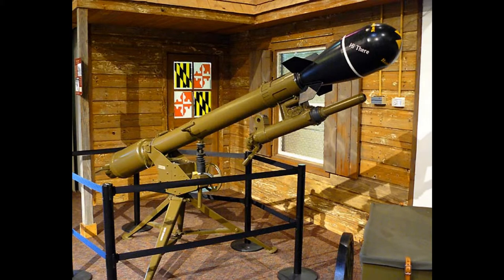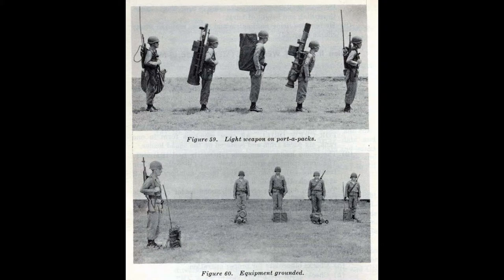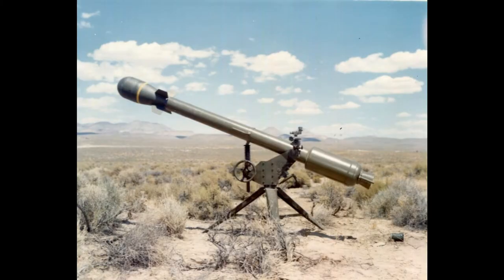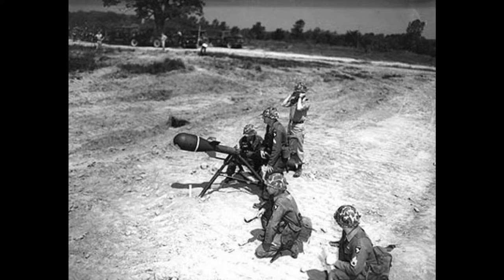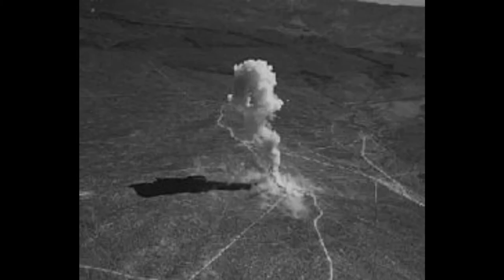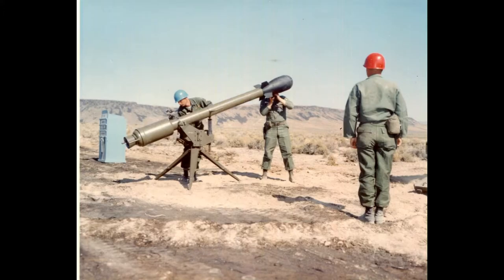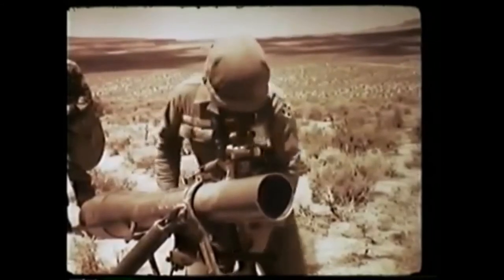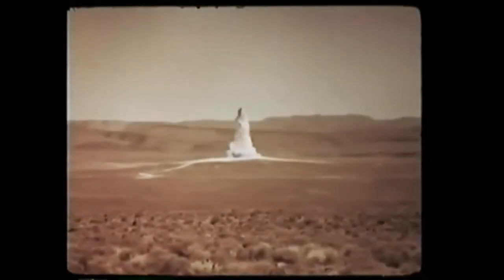The nuke that was designed for a mortar platoon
The M-28 or M-29 Davy Crockett Weapon System was the tactical nuclear recoilless gun for firing the M-388 nuclear projectile that was deployed by the United States during the Cold War. It was one of the smallest nuclear weapon systems ever built, with a yield between 10kt and 20kt. It is named after American folk hero Davy Crockett.